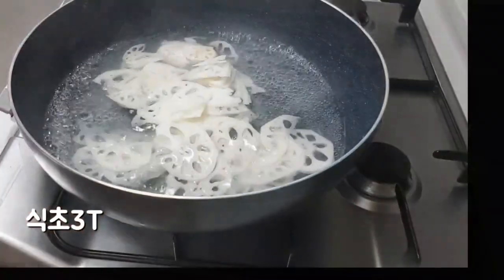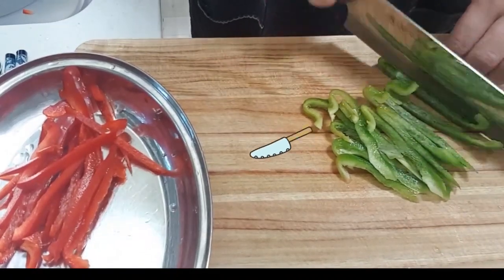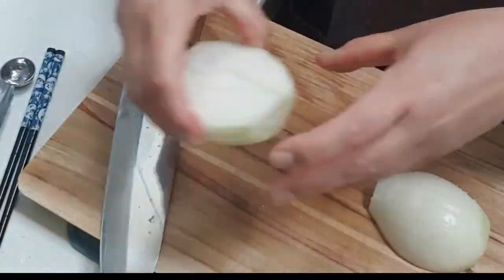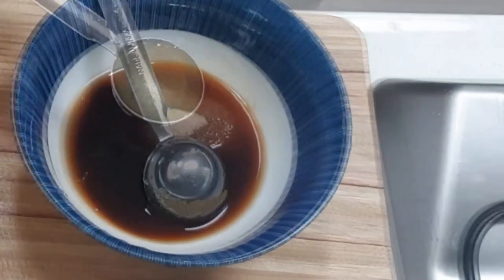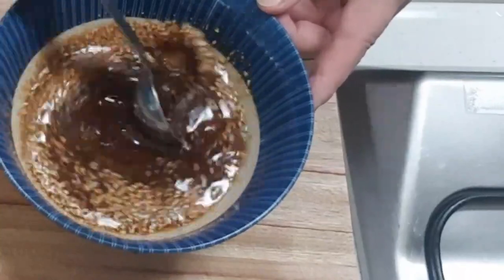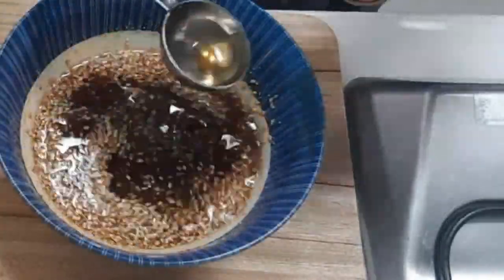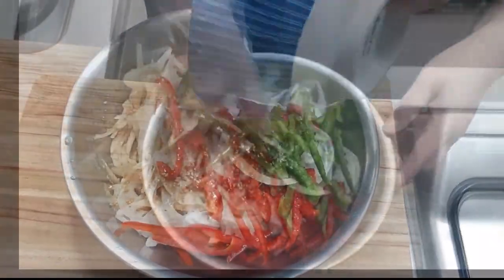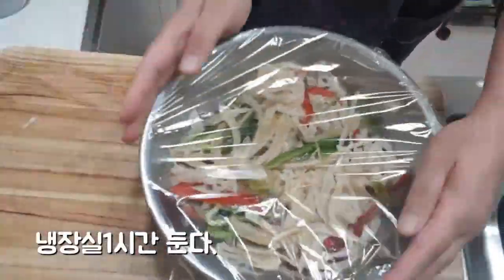연근샐러드~아삭아삭한 식감,,새콤,달콤,고소한맛의 샐러드Lotus root salad~Crunchy tasteسلطة جذر اللوتس ~ طعم مقرمش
~아삭아삭 연근샐러드
재료:연근1개, 파프리카(빨,파)각1/2씩, 양파1/2, 식초3T,검은깨
절임물:간장2T,물2T, 미림1T,설탕2T,소금한고집, 식초3T,통깨1T,참기름2T

1.연근은 필러로 껍질벗겨 얇게 저며주기
  끓는물에 식초3T넣고 3분가량 데쳐 채반에올린상태에서 찬물에 헹궈
  물기 뺀다.
2.파프리카는 길게 채썬다
3.양파는 채썰어 찬물에담갔다가 물기제거
4.참기름 제외하고 절임물 재료넣고 섞어준뒤, 마지막에 참기름 넣고
   다시한번  더 섞는다.
5.볼에 연근,파프리카,양파와 절임물넣고 버무려섞어서 랩씌워 냉장실에서
   1시간가량 둔다
6.접시에 담아 검은깨뿌려 시원한 상태로 낸다.
~Crunchy lotus root salad
Ingredients:1 lotus root,1/2 paprika (red, green)1/2 onions,3T vinegar,Black sesame
pickled water:soy sauce2T,water2T,Mirim1T,sugar2T,salt-hardened,sweetened,sweetened3T,salt1T

1.Spray lotus root thinly by peeling off with a filler
  Put 3T of vinegar in boiling water, blanch it for 3 minutes, rinse it in cold water on a vegetable plate.
  Drain.
2. Slice paprika long.
3.Cut onions and soak them in cold water to remove moisture
4.Except sesame oil, add pickled ingredients, mix them, and add sesame oil at the end.
   Mix it again.
5.Put lotus root, paprika, onion and pickled water in a bowl and mix them together and wrap them in the fridge.
   Let stand for about an hour.
6. Put on a plate and sprinkle with black sesame and serve in a cool state.
~ كرانش سلطة جذر اللوتس
المكونات: 1 جذر لوتس ، 1/2 كل بابريكا (أحمر ، بصل أخضر) ، 1/2 بصل ، 3 طن خل ، سمسم أسود
مخلل: صلصة الصويا 2 طن ، ماء 2 طن ، ميرين 1 طن ، سكر 2 طن ، عود مملح ، 3 طن خل ، سمسم 1 طن ، زيت سمسم 2 طن

1. قشر جذور اللوتس باستخدام مادة مالئة وقطّعها إلى شرائح رفيعة.
  أضف 3 أطنان من الخل إلى الماء المغلي ، واتركه سلق لمدة 3 دقائق ، واشطفه بالماء البارد أثناء وضعه في صينية.
2. قطع الفلفل الحلو طويلا
3. قطّع البصل إلى شرائح ، وانقعه في الماء البارد ، ثم صفيه.
4. باستثناء زيت السمسم ، أضيفي المخللات واخلطي ، ثم أضيفي زيت السمسم واخلطي مرة أخرى.
5. ضعي جذر اللوتس ، والفلفل الحلو ، والبصل والمخللات في وعاء ، واخلطيها ولفيها في الثلاجة.
اتركه لمدة ساعة تقريبًا
6. تقدم في حالة باردة مع بذور السمسم الأسود على طبق.
# سلطة جذور اللوتس # سلطة # كيفية صنع سلطة جذور اللوتس